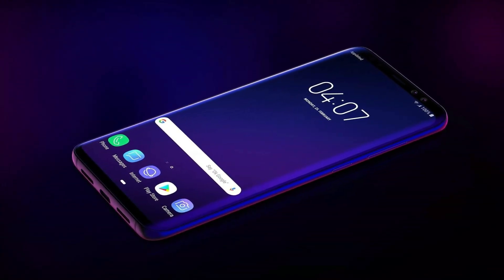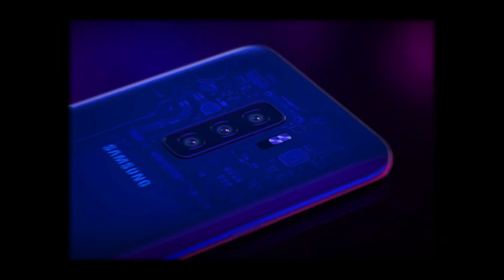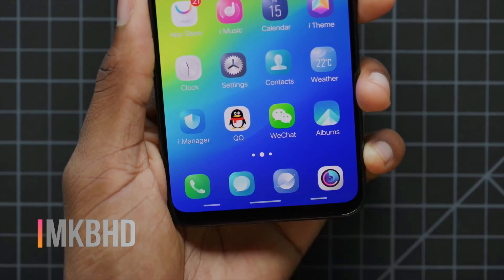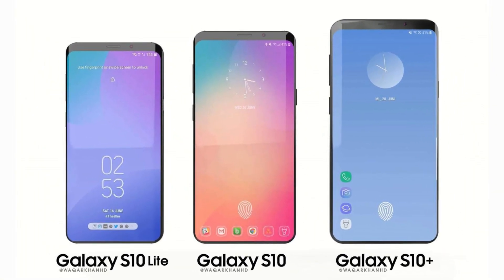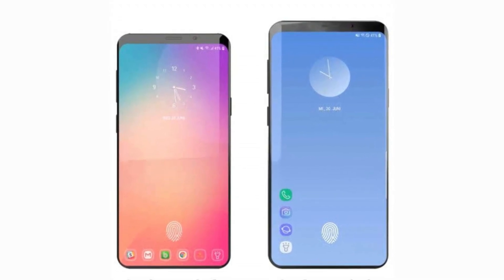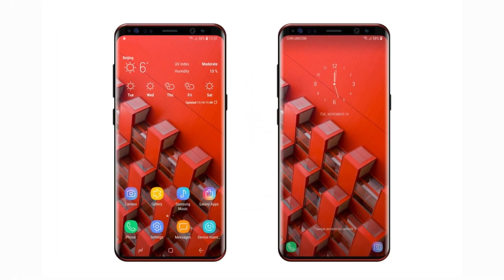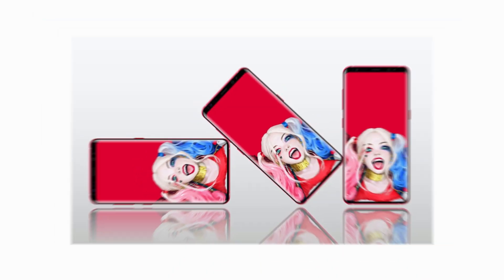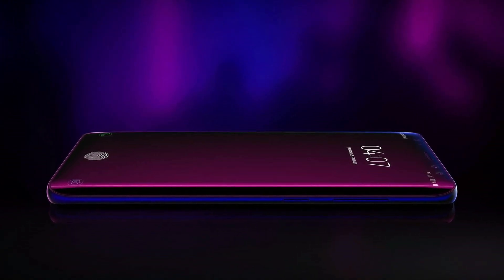Samsung Galaxy S10 5-Key Features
So Whats up Guys In This Video I Will
Talk About The 5 Key Features Of S10

Todays Shoutout Captain Franklin

Music Used -

Thanks, God

The Life-Changing Tech